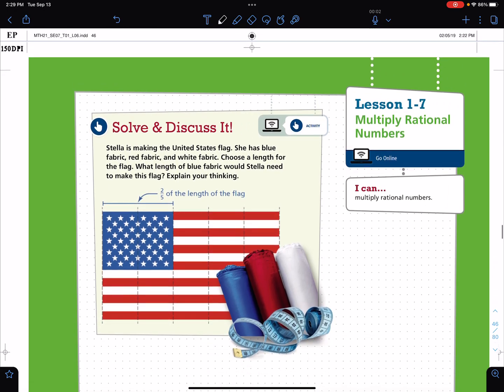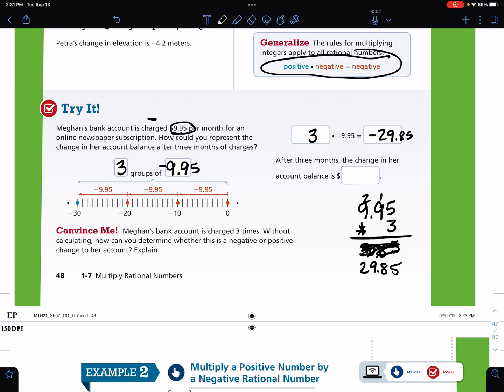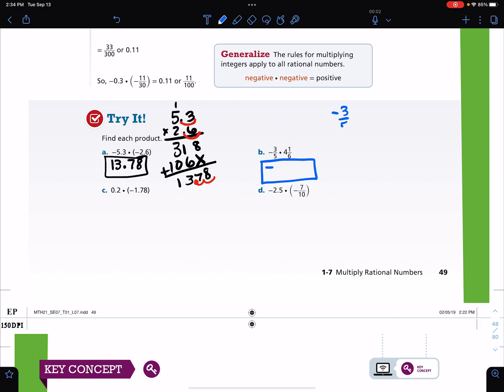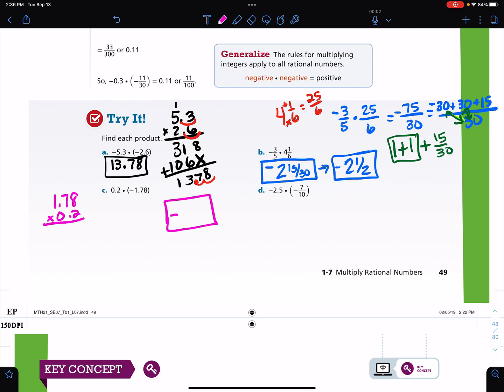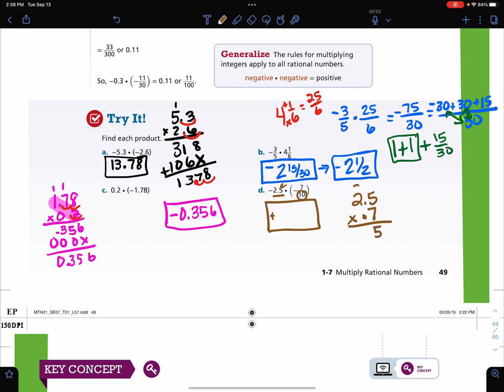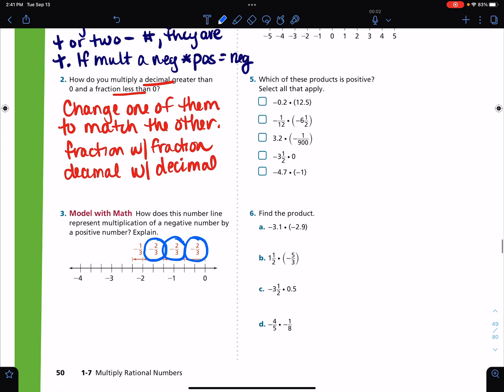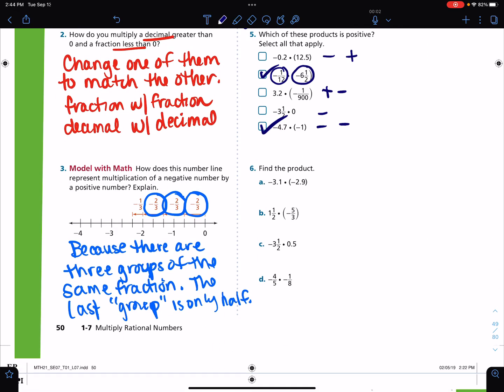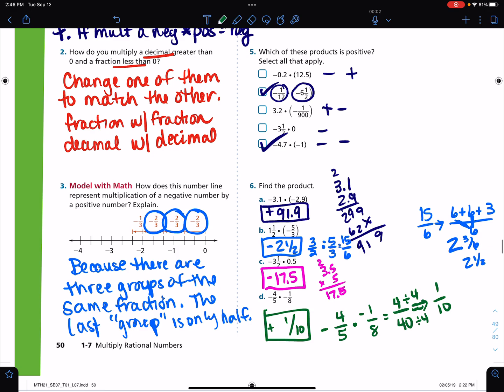1-7 Multiply Rational Numbers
in the try it- I solved as 29.85, but then rewrote it as 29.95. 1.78 * 0.2 I did 456 and it should have been 0.356. Also Try it  d- is 1.75 not 17.5.